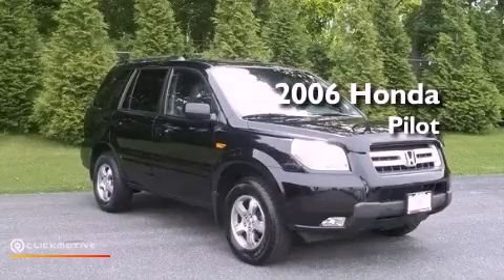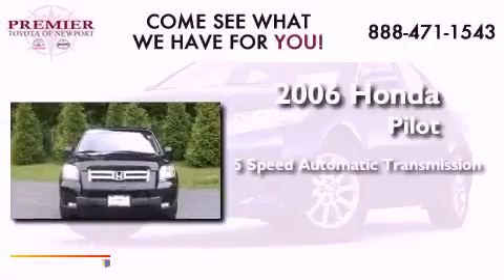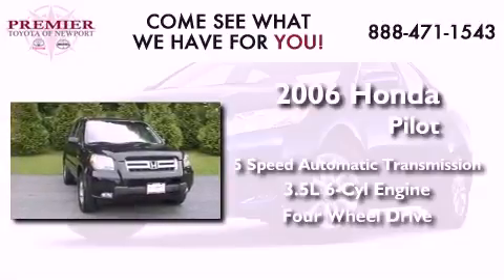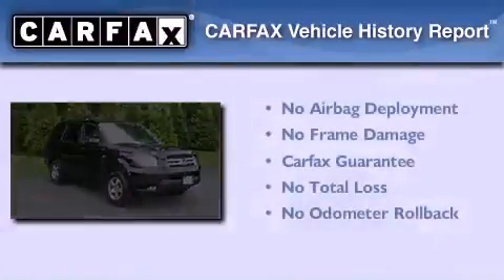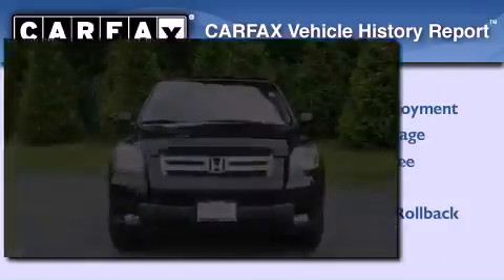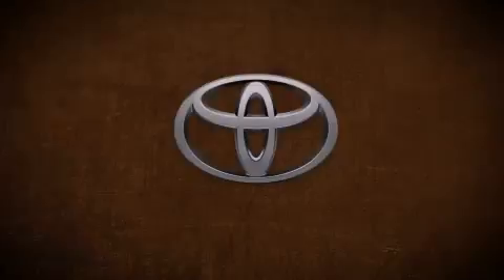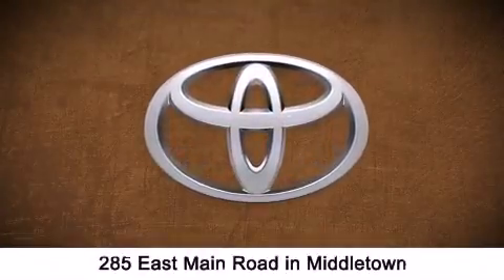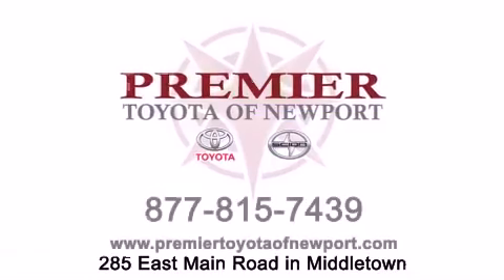Used 2006 Honda Pilot Middletown RI 02842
We have been honored to serve the Middletown RI area , we promise that your experience at our dealership will exceed your expectations !

 Year : 2006
 Make : Honda
 Model : Pilot
 Engine : Gas V6 3.5L/212
 Trans . : Automatic

 Miles : 67,842